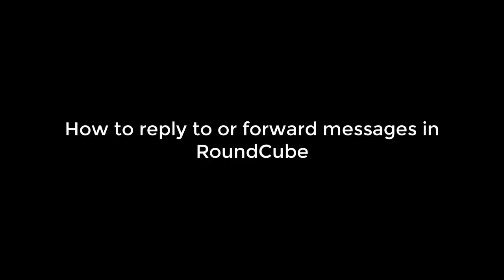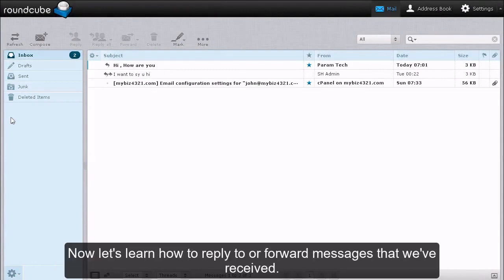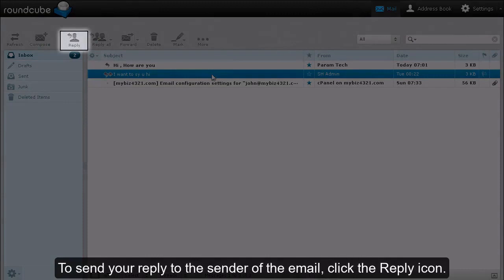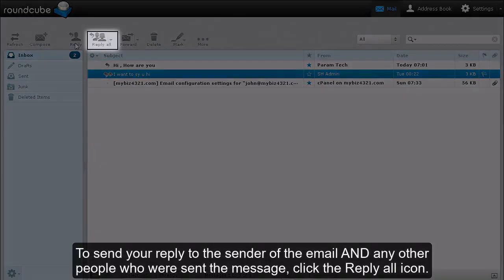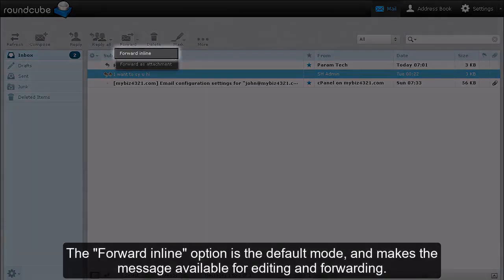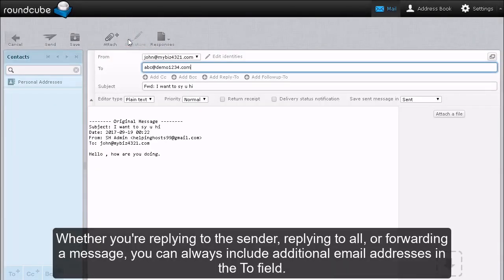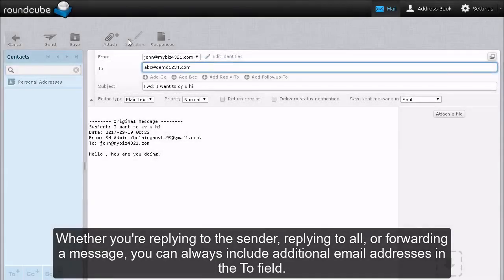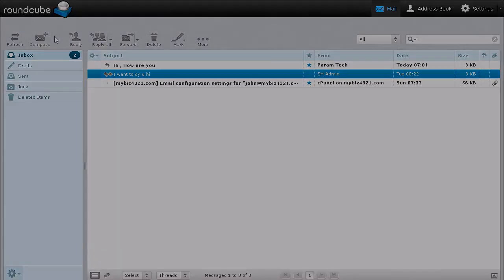How to reply to or forward messages in RoundCube?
This tutorial assumes you've already logged in to RoundCube webmail.
Now let's learn how to reply to or forward messages that we've received.
Select the message you want to reply to.

To send your reply to the sender of the email, click the Reply icon here.

To send your reply to the sender of the email AND any other people sent the message to or copied, click the Reply ALL icon.

To forward the message to another address altogether, click the Forward icon.

Note: Whether you're replying to the sender, replying to all, or forwarding a message, you can always include additional emails in the recipient list.

When ready, click the Send Email icon.